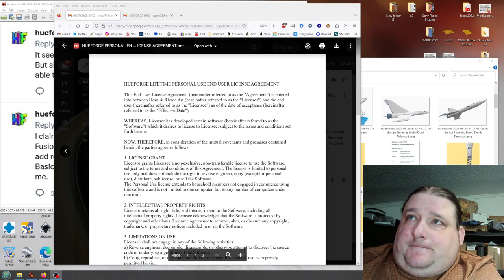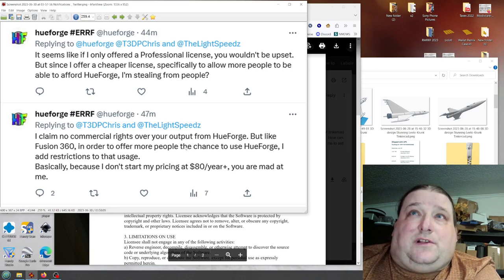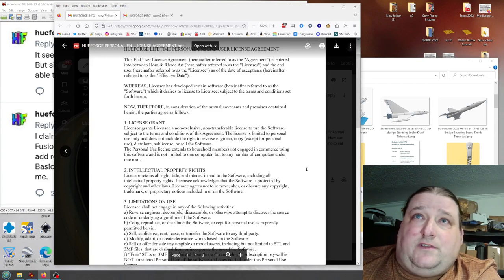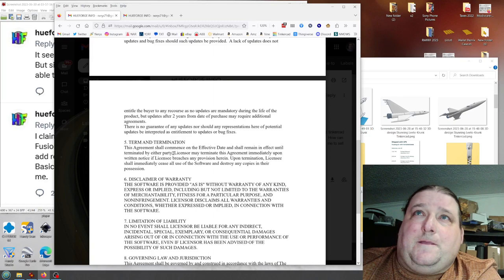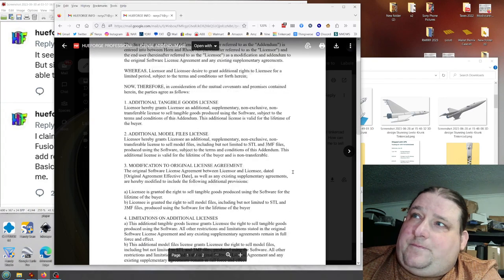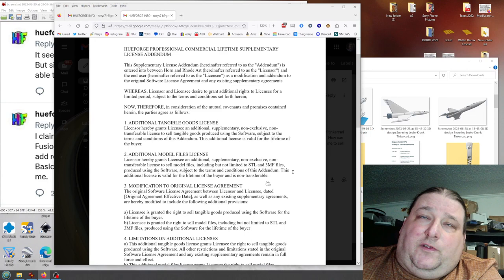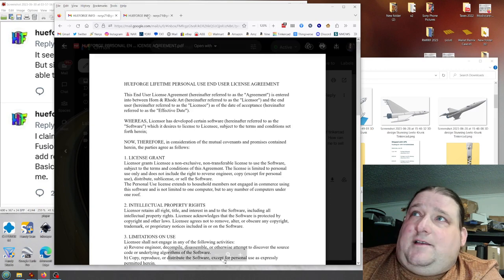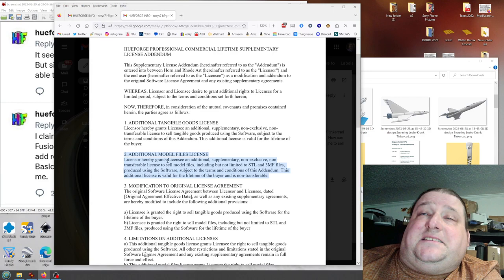Hueforge - got a copy of license. tell me I am crazy?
Etsy Shop